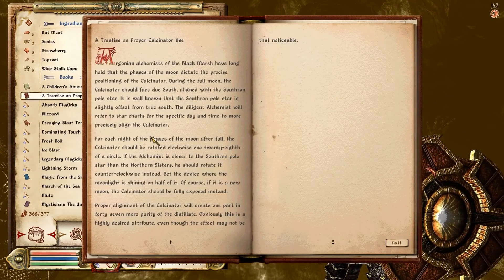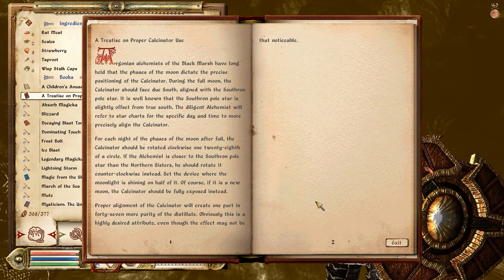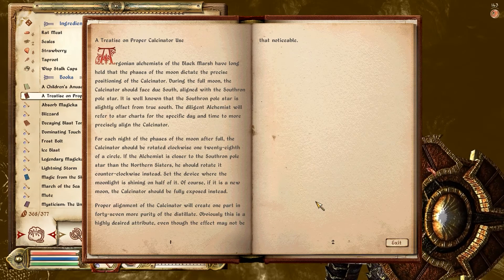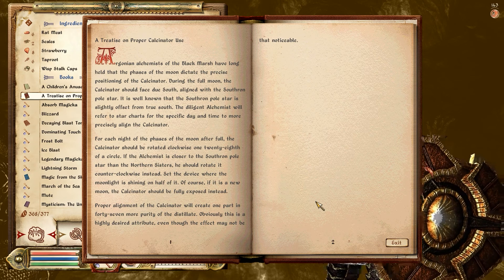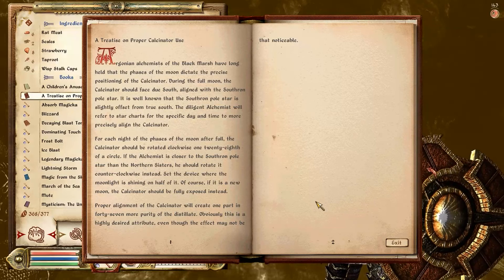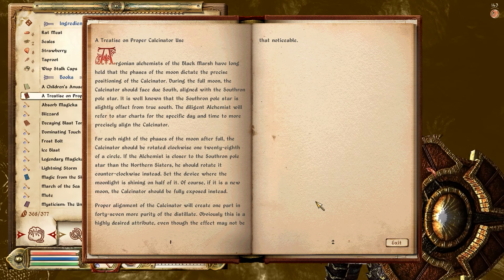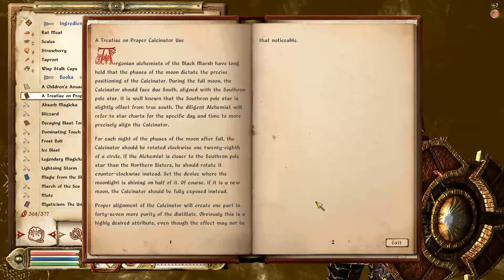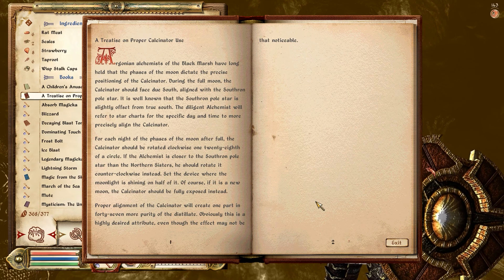"A Treatise on Proper Calcinator Use"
A guide on how to align your Calcinator to the Southron Star, for more potent potions. All nonsense!